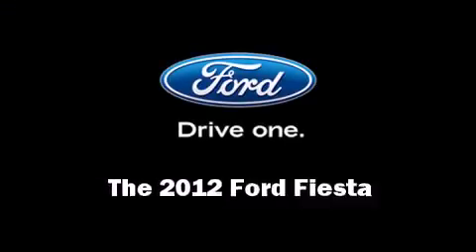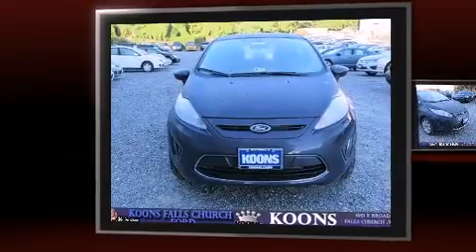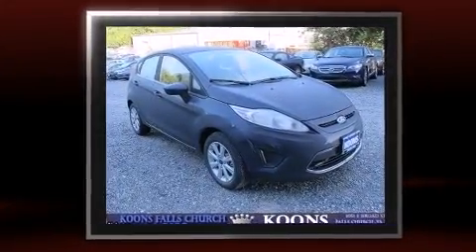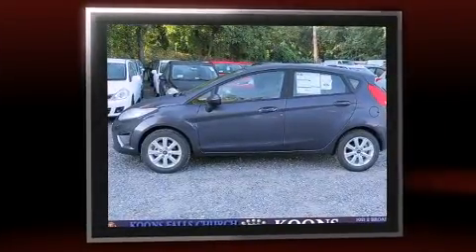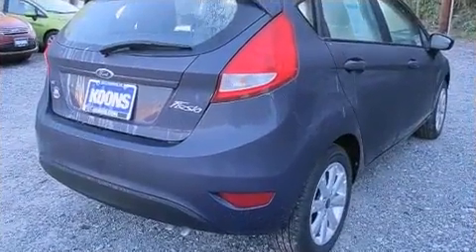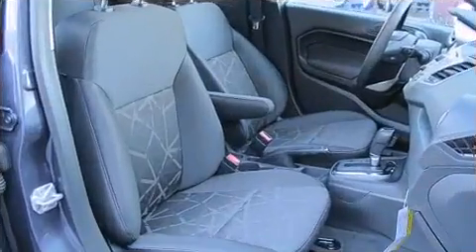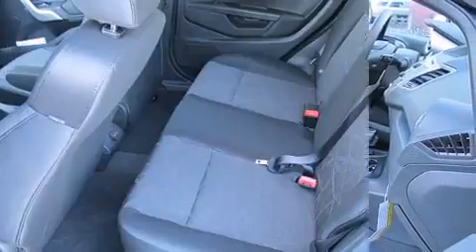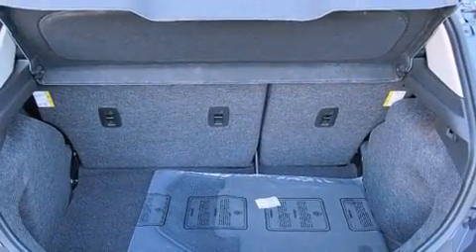2012 Ford Fiesta SE in Falls Church, VA 22044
Koons Falls Church Ford
1051 E Broad St
in Falls Church, VA 22044

Climb inside the 2012 Ford Fiesta. This 4 door, 5 passenger hatchback is waiting for you to take home! It features an automatic transmission, front-wheel drive, and an efficient 4 cylinder engine. Ford paid particular attention to efficiency and practicalty with the following features: front and rear reading lights, a tachometer, a trip computer, front bucket seats, tilt and telescoping steering wheel, remote keyless entry, and much more. Storage solutions are integrated throughout the interior, demonstrating thoughtful attention to detail You and your passengers will enjoy the stereo system, which includes a CD player with MP3 capability, and 6 well positioned speakers. With side curtain airbags supplementing the rest of the safety network, you can be assured that you and your passengers will experience top-tier protection. Our team is professional, and we offer a no-pressure environment. They'll work with you to find the right vehicle at a price you can afford. Please don't hesitate to give us a call.